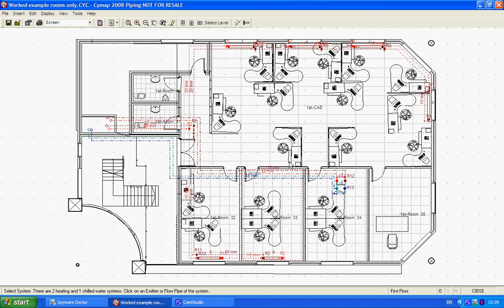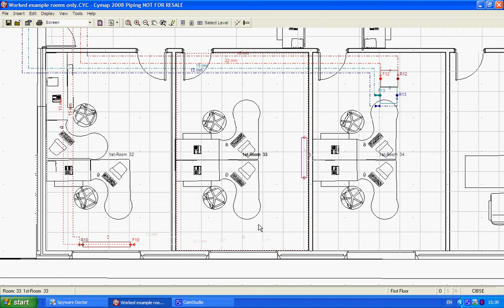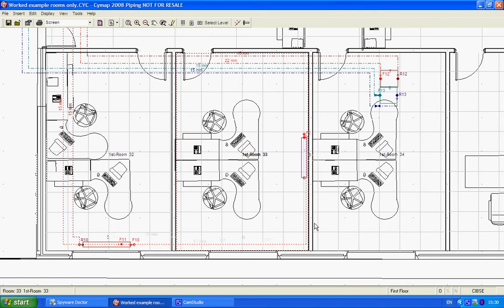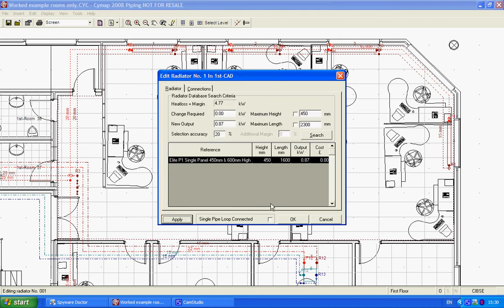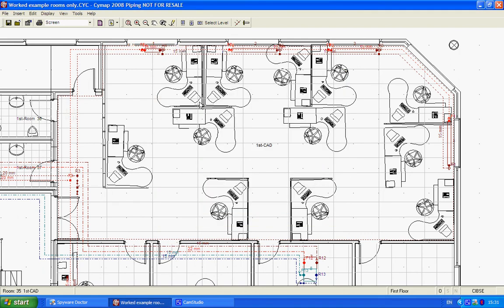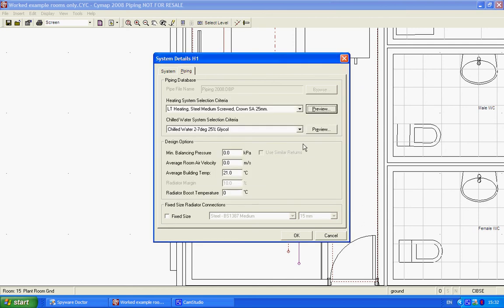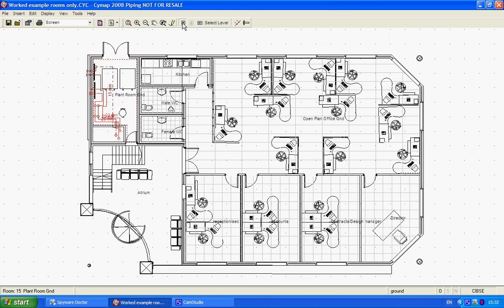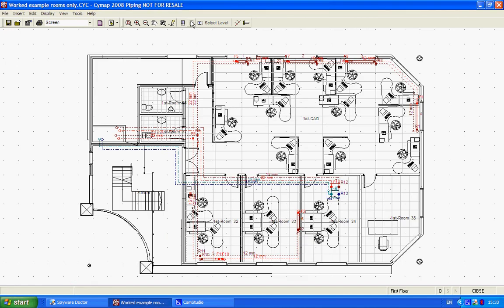EDITING PIPEWORK & RADS IN CYMAP